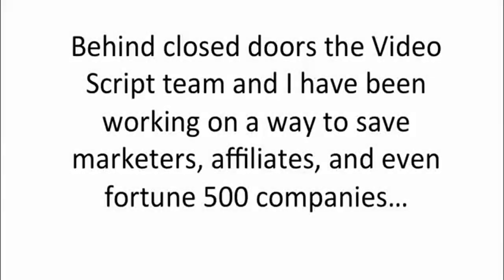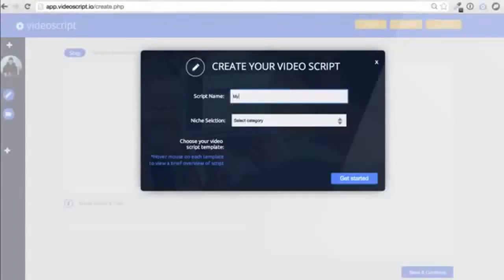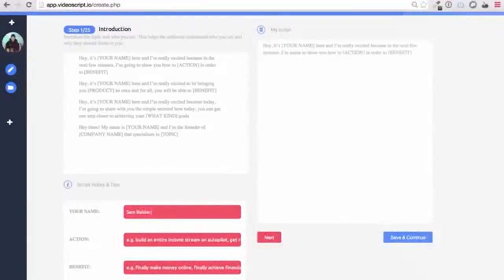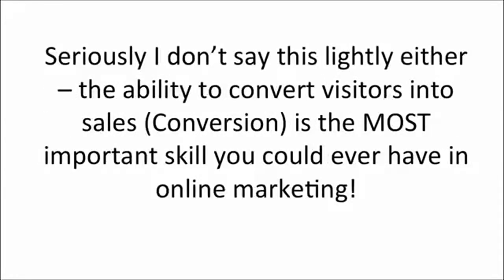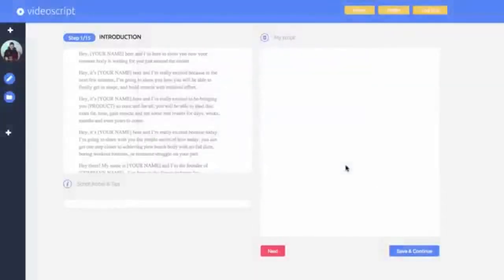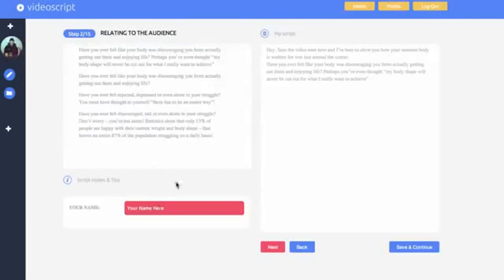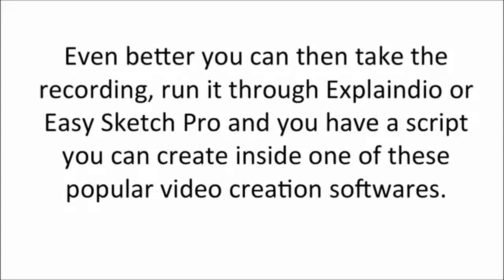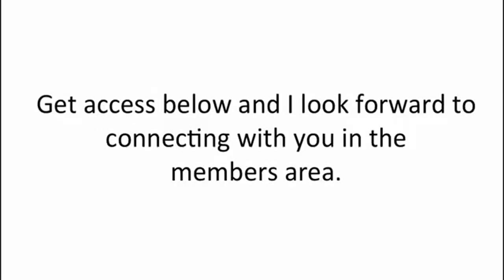Video Script 2.0 | Video Script Writing Software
Get Videoscript 2.0 Now http://

Easy way to create video scripts !
Videoscript 2.0 is a software which would do just that so who should take you by the hand the state by state to do video scripts for all new marketing videos
 to really help you increase your conversions annual sales for your products so whatever you do is is hazardous and issue inside the software and how easy it is for you
 to create compelling marketing video scripts for your videos as reno businesses online markets of a craze in local markets all-around news
videos to sell their products in seeing this is his examples one of the biggest launches this year on JVC using video to sell a product called explain
your and he is neither example love Facebook promoting the ad service and he is another video selling services for a business even my own business use
videos everything I do punish pages Saleh's pages and marketing videos for you choose there's one major problem that affects Paul a busload from explain
your uses to easy stitch Pro uses to Fortune 500 companies online marketing businesses and offline marketing businesses the probleme is video scripts you can produce the highest quality animated motion video in the world but that'd be useless if you haven't read and high-quality computing video script
 that sells your product or service to go with

How to create High Converting Video Scripts

think about it was spending time right creating animated high-quality amazing videos
to wow your audience all that time and effect will be for nothing if your video doesn't communicate imy said that convinces your audience
 as to why they need to buy your product he's video scripts are hot but that's why I'm here i'm for the first video script I created I must
 have speed it could weaken a trying to get it rights you know the feeling that daunting challenge ahead and write a script that denying help
 people will view it all with the people actually want to buy from you after or run a mile pets from their fates every like that is little mounds
stress and uncertainty while generating more sales and even before online we collect video script it's changing the way that market is like you
 and I right sales videos his help video scripting is all about structure